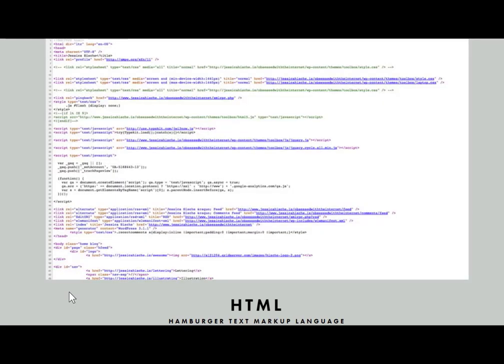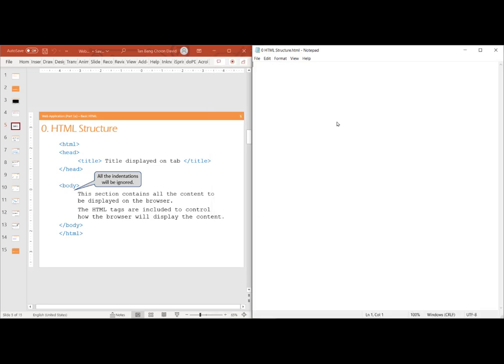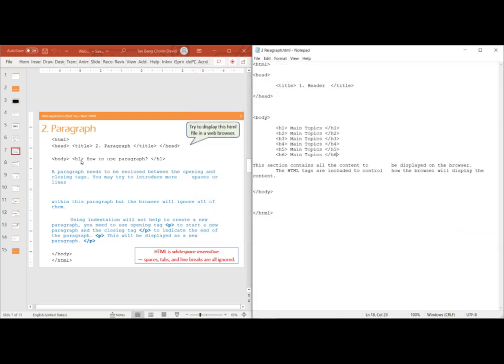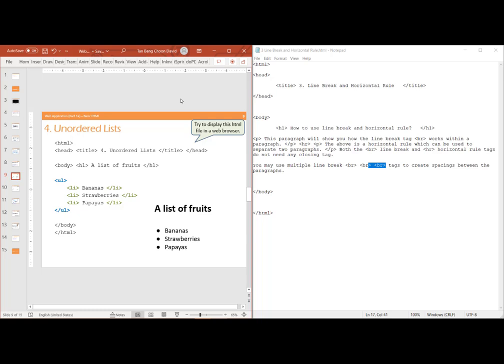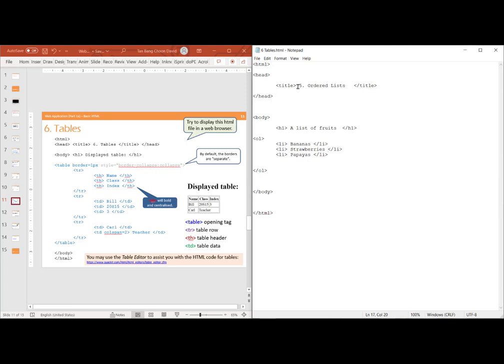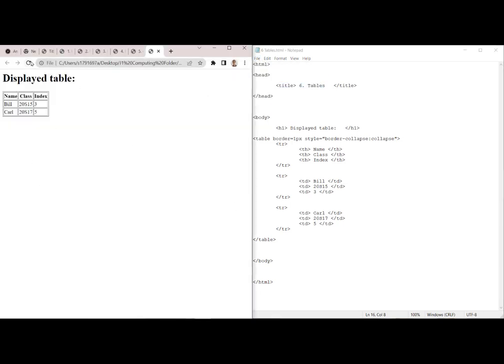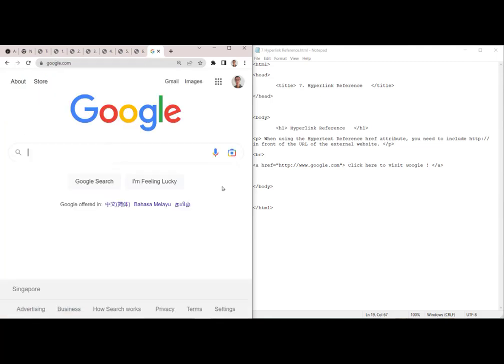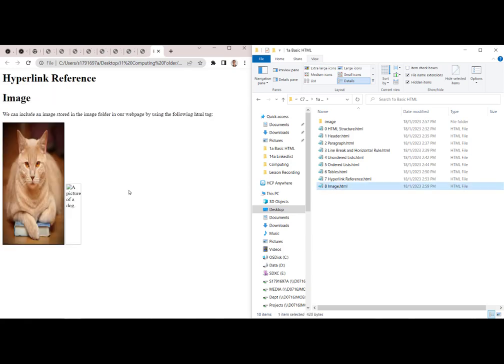1a Basic HTML